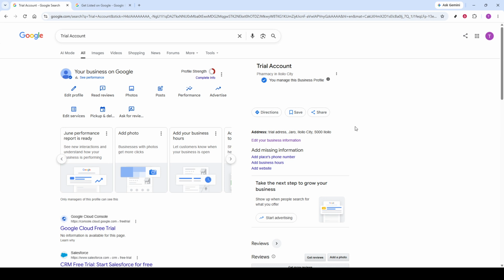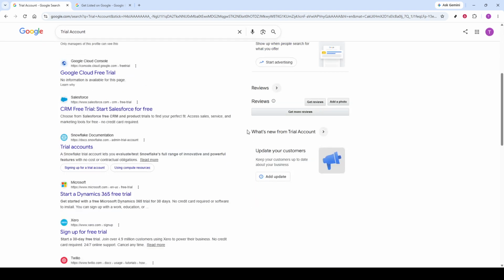How To Remove Negative Reviews From Google Business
In this video, I show you exactly How To Remove Negative Reviews From Google Business in 2026 | Step-By-Step Google Maps Review Management & Policy Removal Guide.

Are you dealing with unfair negative feedback, a malicious 1-star review from someone who was never a customer, or an aggressive competitor trying to tank your local SEO ranking, but feel completely stuck navigating the updated Google Business console? 🚀 In this step-by-step tutorial, I’ll walk you through the absolute best, verified ways to flag illegitimate comments, track your removal requests, and submit official legal appeals flawlessly using the latest 2026 Google Business Profile management tools.

Whether you're an independent brick-and-mortar business owner protecting your hard-earned local reputation, a service contractor defending your brand rating, or a remote virtual assistant managing digital asset profiles, monitoring location directories, and organizing clean compliance records for a client under a tight deadline, handling negative reviews cleanly is critical. We look at how defining your review management path drops your overall dashboard confusion entirely, since Google does not offer a simple "delete" button for feedback to prevent business manipulation. We cover how successfully removing a negative review requires you to explicitly prove that the comment violates Google’s Prohibited and Restricted Content policies—such as harassment, spam, conflicts of interest, fake engagement, or off-topic rants.

We cover how to establish your secure reporting infrastructure by logging into your Google Business Profile manager directly through Google Search or the central dashboard, locating the specific negative review, clicking the three-dot options icon, and selecting the "Report review" action tool to categorize the exact policy violation. Next, we check out how to track your ticket status by navigating to the official **Google Business Profile Help Reviews Management Tool**, signing into your administrator credentials, and auditing your submitted flags in real time. Finally, we review how to handle the situation if Google's automated bots reject your initial flag—including how to escalate the case by filing a formal appeal with supporting documentation, writing a highly professional, keyword-optimized response to mitigate public damage while the ticket is pending, and organizing your client's brand reputation files safely, quickly, and effortlessly.

🔥 By the end of this video, you’ll have the entire 2026 Google review removal pipeline down and know exactly how to remove negative reviews from Google Business safely, quickly, and effortlessly!